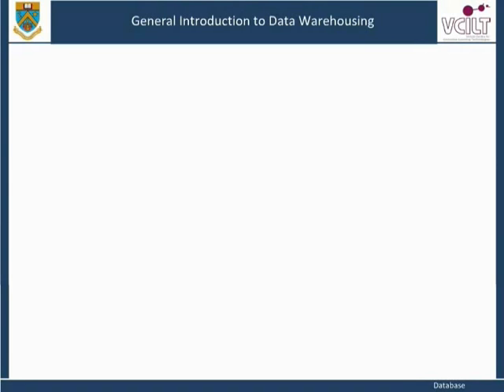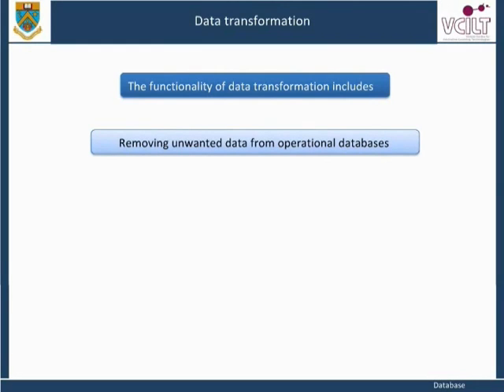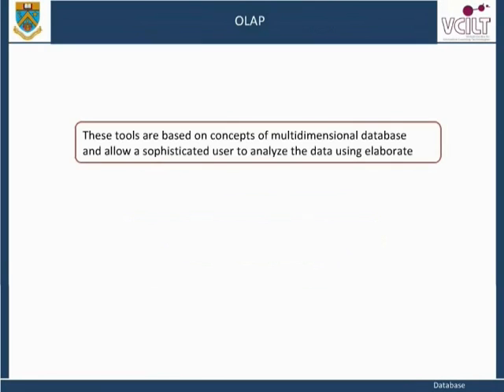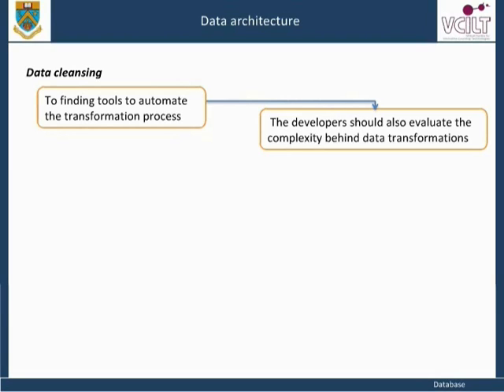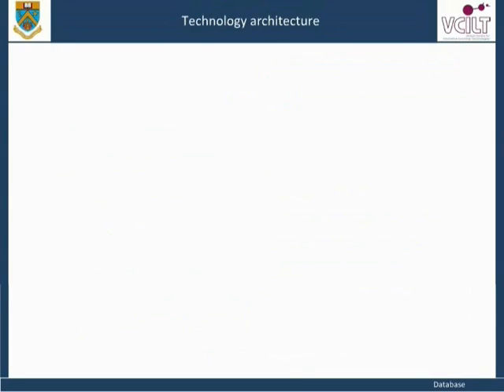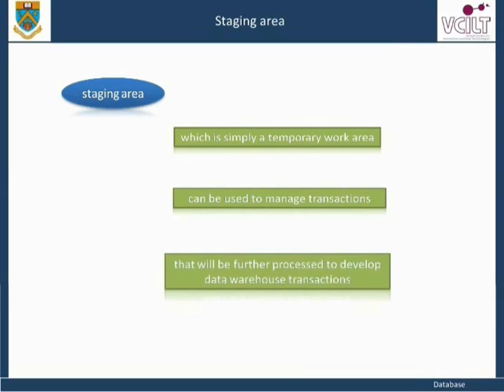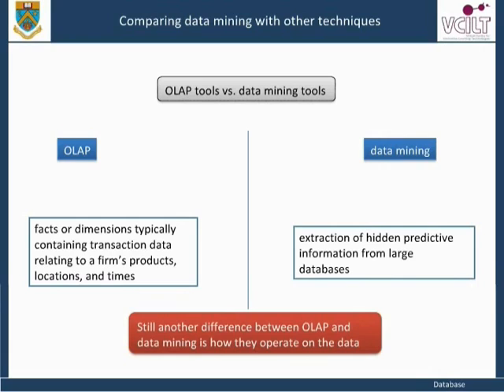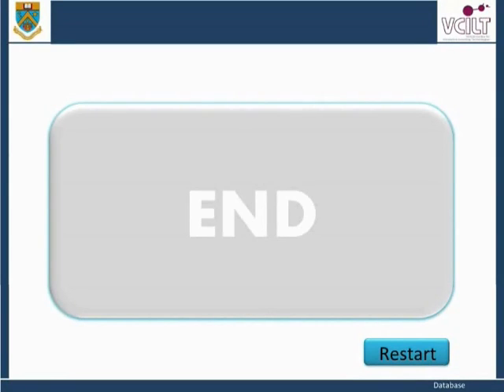Introduction to Data Warehousing and Data Mining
The term "Data Warehousing" is now commonly used in industry. It refers to a kind of heterogeneous information system -- one in which the focus is on gathering together the data from the different operational databases within an organization, and making it available for decision making purposes. This unit explains the differences between the type of information one can obtain from a data warehouse compared with a traditional database. We looked at the problems and steps involved in building a data warehouse, and examine some of the techniques that have been proposed for constructing data warehouses. (Chapter 15)